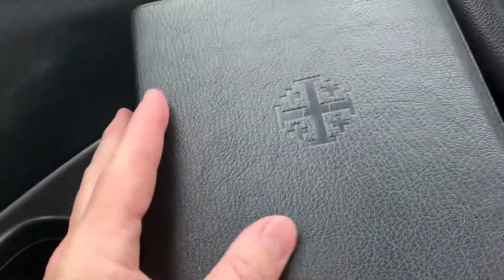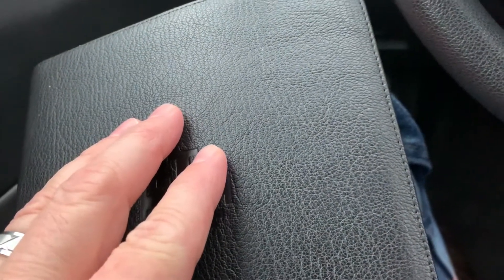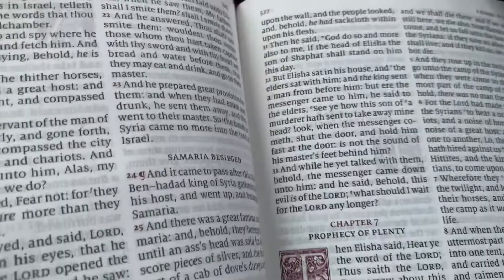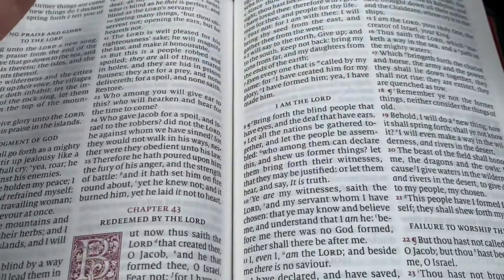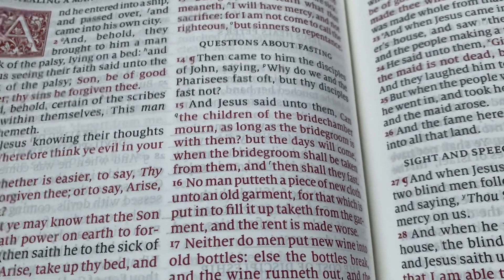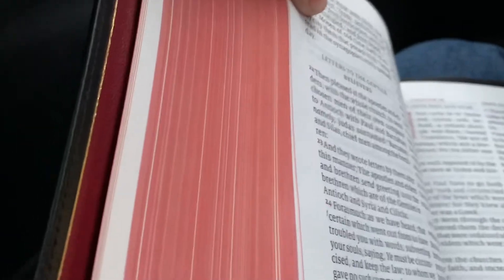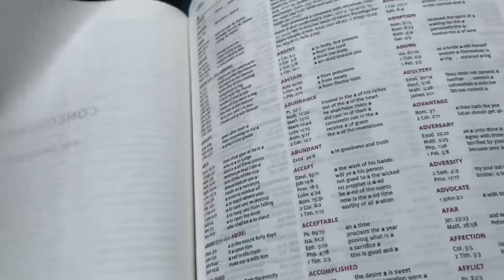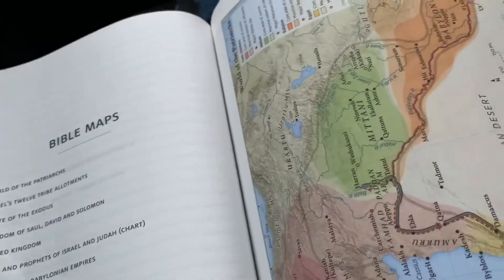Have You Found “The One?” Now What?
Faith to Walk Ministries discusses what you should do after you find “the one.”  You know, the Bible that meets all of your needs and wants.  Also a shortened review of the Schuyler Canterbury, and answers the question of why reviewers are important.

Bible Available at -